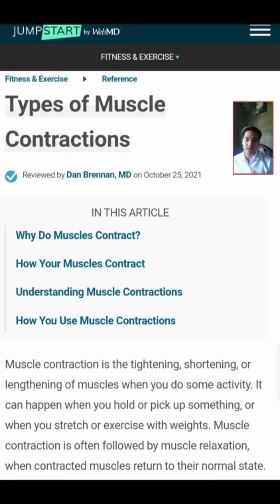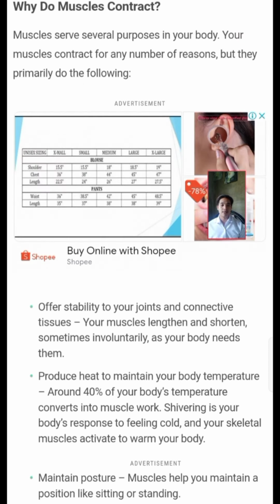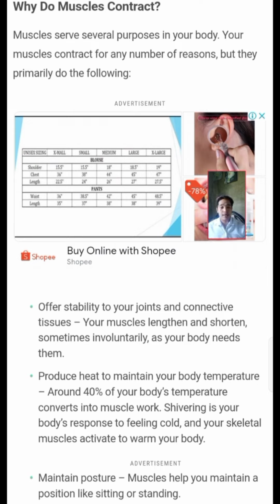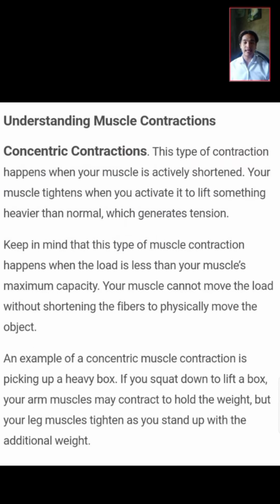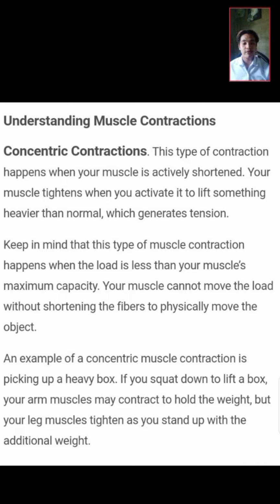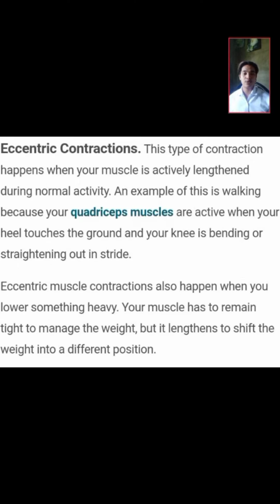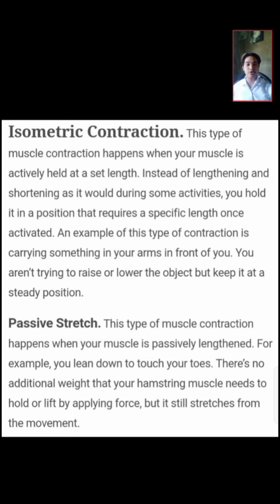TYPES OF MUSCLE CONTRACTIONS❤❤❤